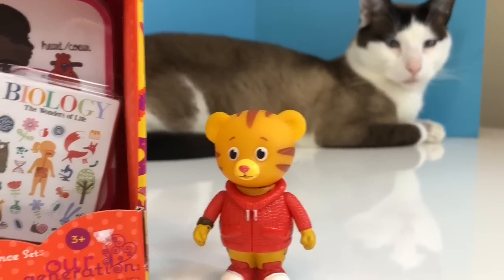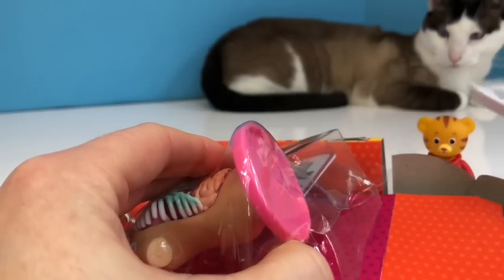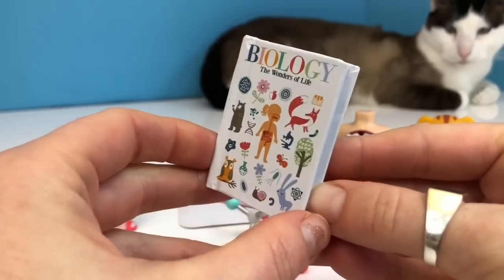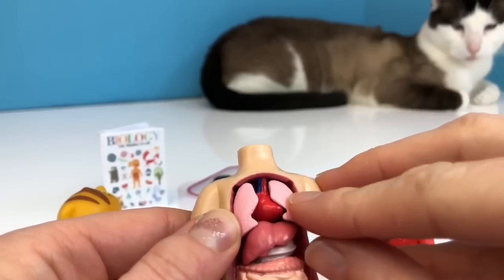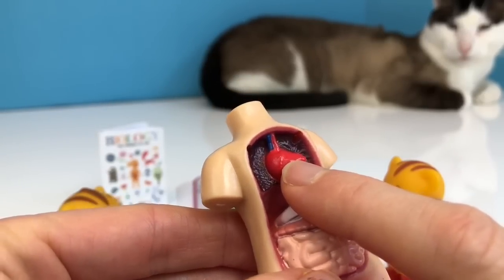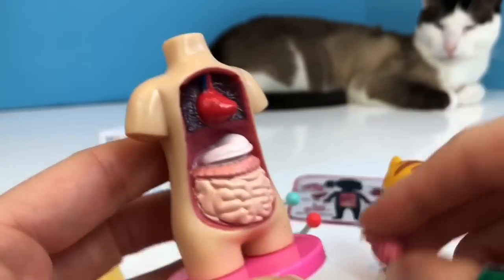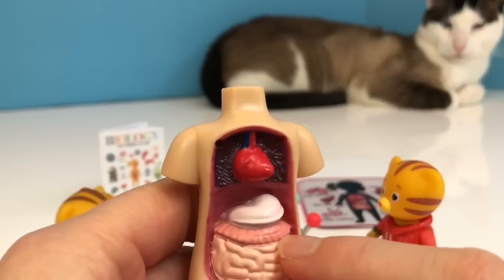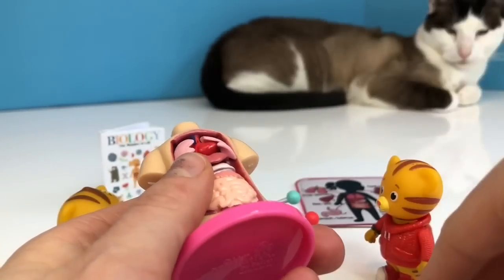Learning ORGANS In Our BODY with Daniel Tiger Toys and Our Generation Doll Science Kit!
Best learning educational videos channel for kids young children toddlers preschoolers body organs Daniel Tigers Neighbourhood toys

Tiny Treasures takes a close look at the organs inside our body using a science model kit from Our Generation with our Daniel Tiger toys. Enjoy!